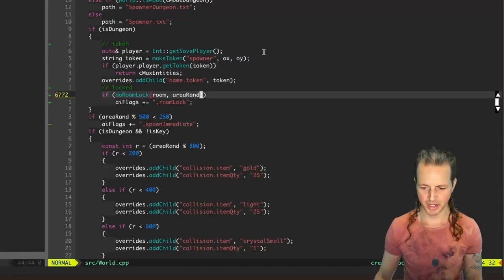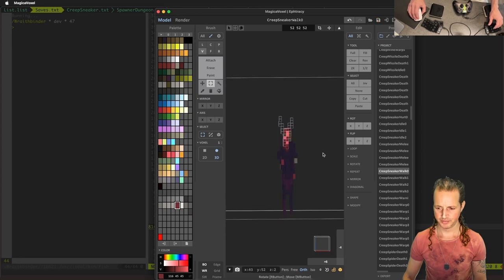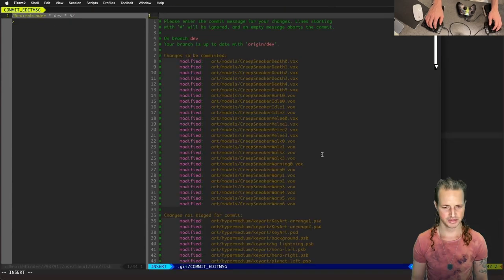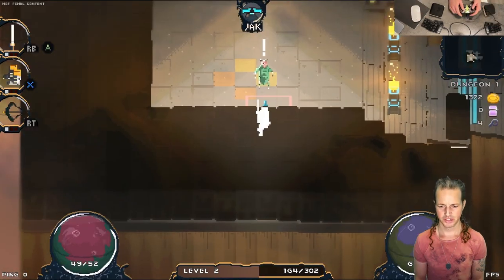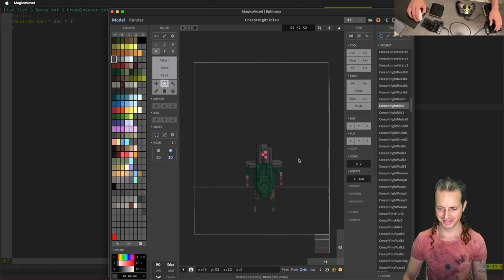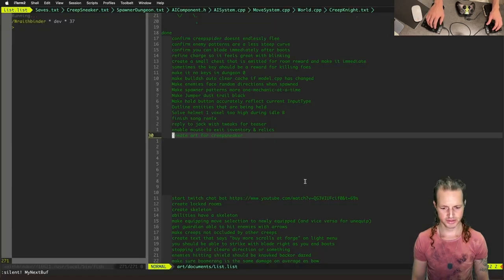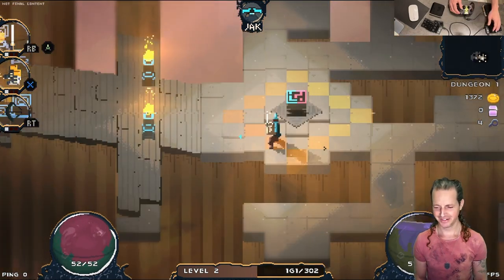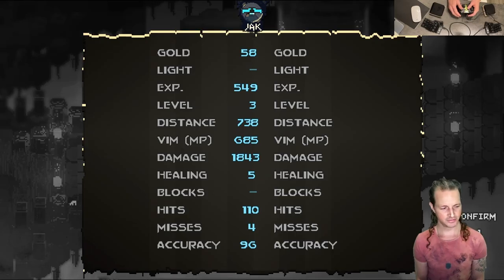How Unique Can I Make Each Enemy?